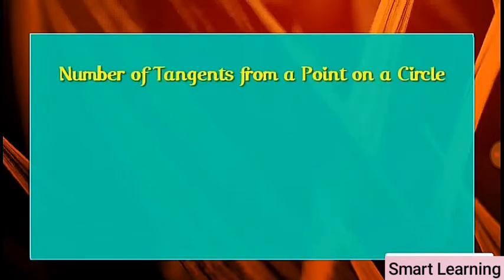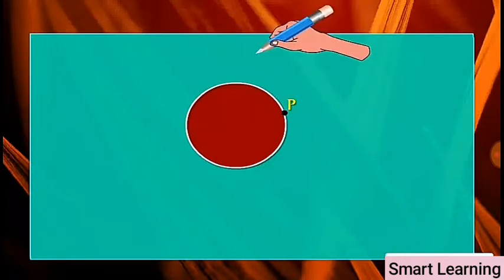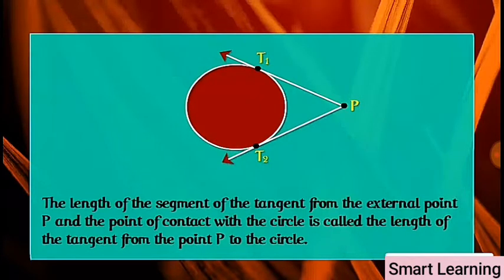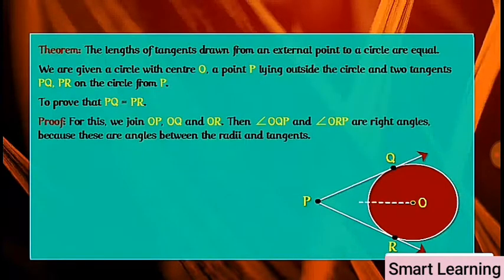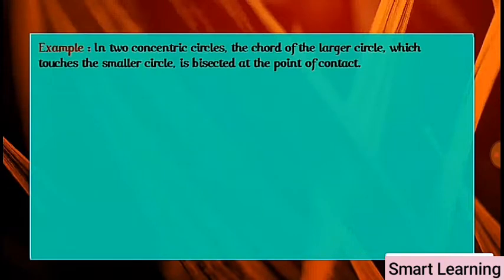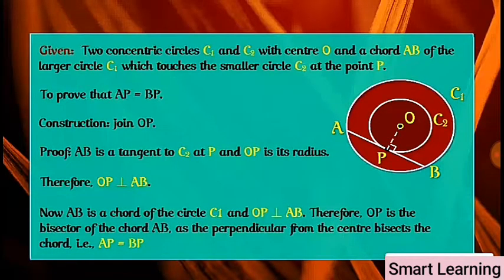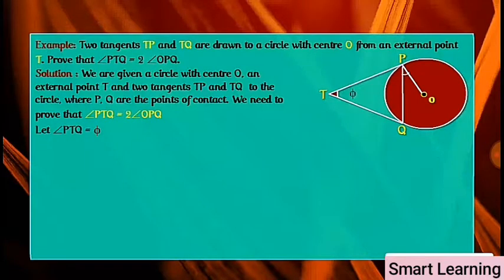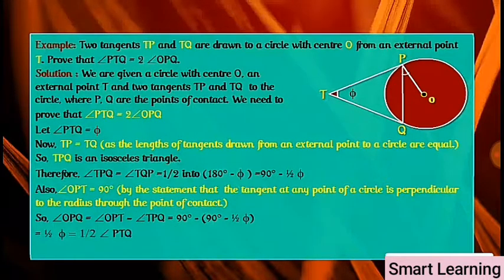Circle part 2, Number of Tangent from a Point on a Circle, Class 10 math chapter 10